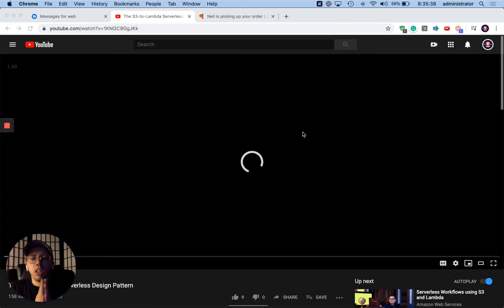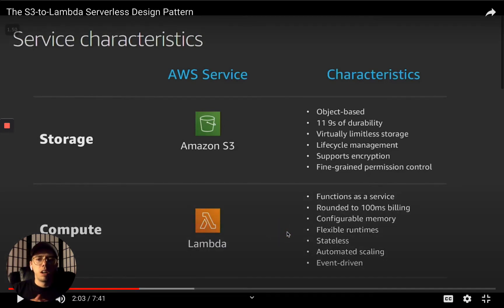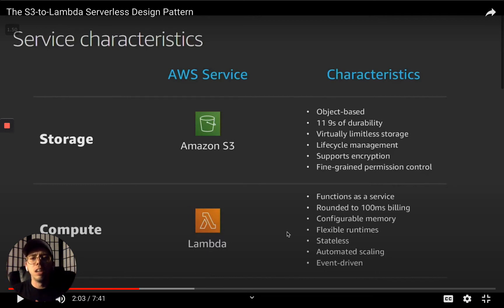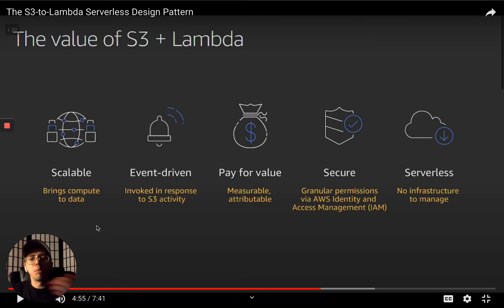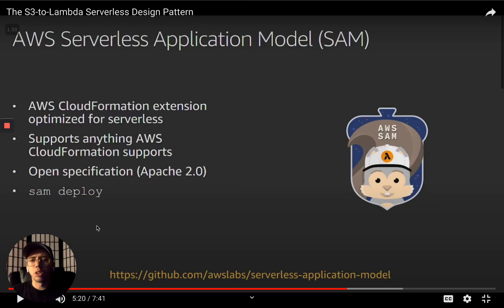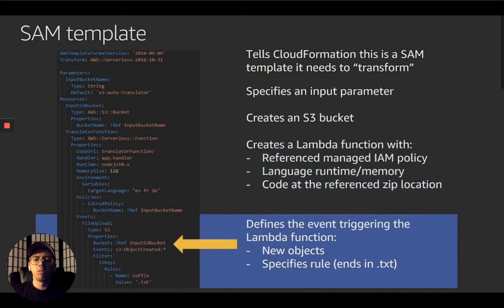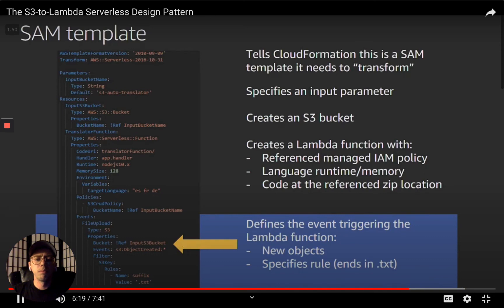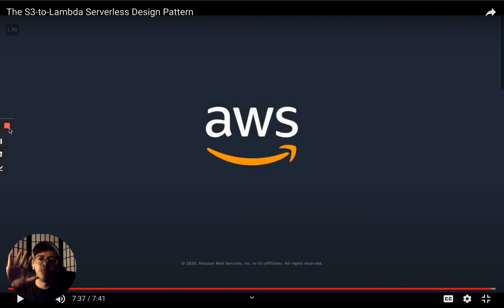(Reaction #1) The S3-to-Lambda Serverless Design Pattern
If you found this video helpful, please suggest other topics!